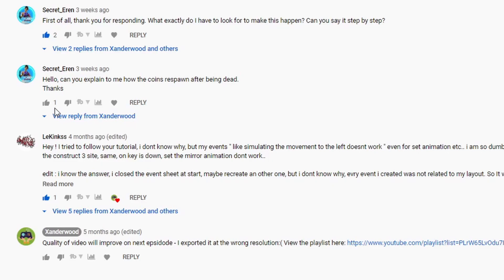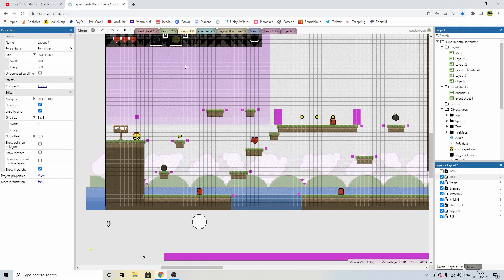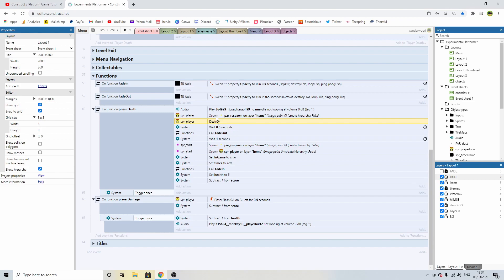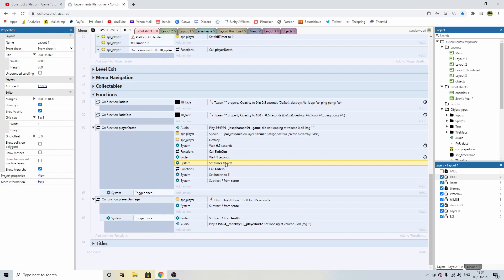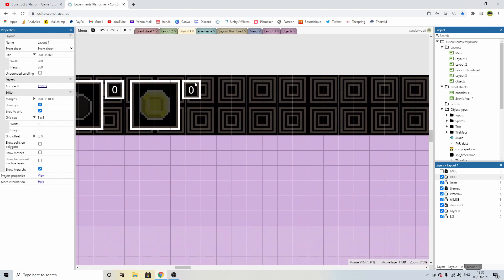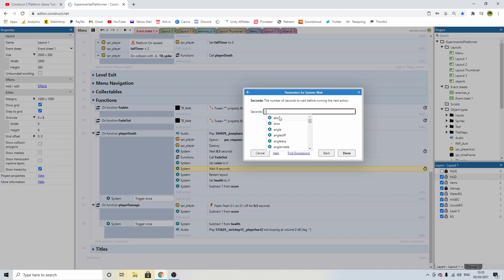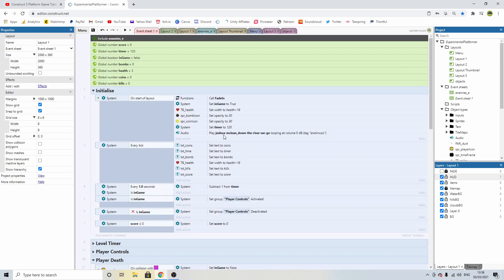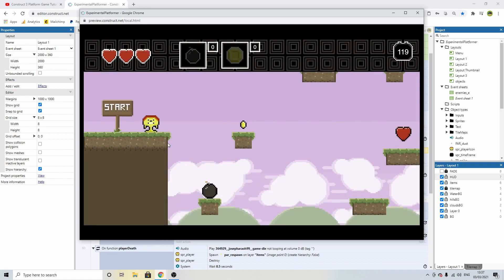Construct 3 Tutorial - Reset HUD variables on death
This tutorial is in response to a comment I received from my Platform game tutorial series. In this video I will show you how to reset variable in the HUD when you die.

1. Patrons will get access to all my video the day I create them rather then wait for the content to be scheduled on my Youtube Channel. You'll also get featured in all my Youtube videos. See the tiers here:

2. Buy me a cup of coffee and I'll give you a shout out in my next video

***Game Assets & Merch***
I upload music and game assets to various stores on the web.
3. My Construct Asset Shop